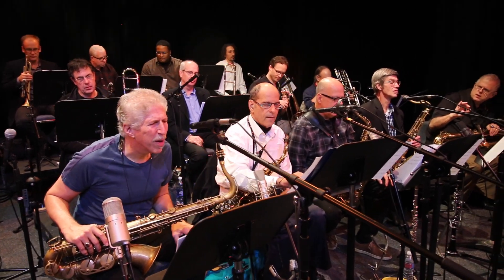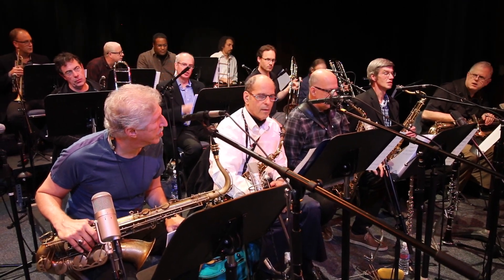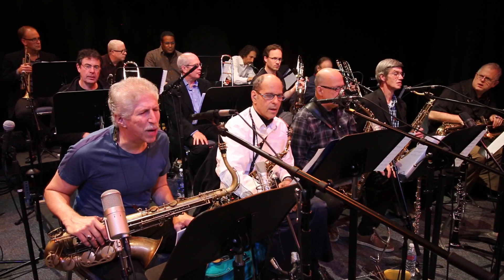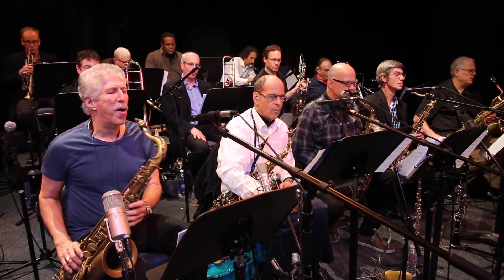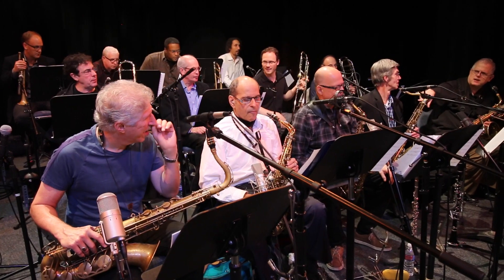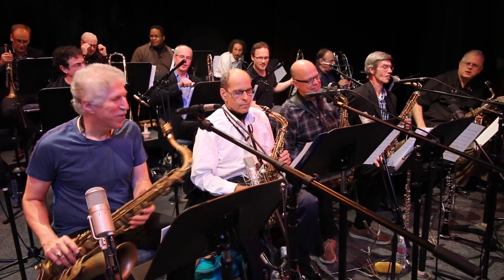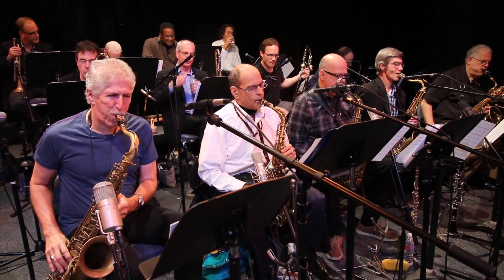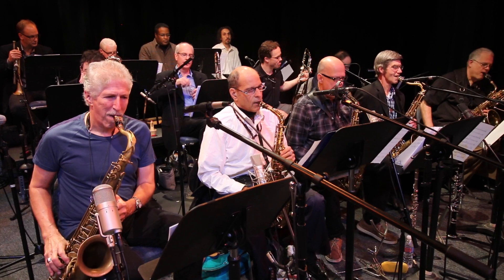"We do not shwing but we play correct" Bob Mintzer Big Band Rehearsal for Get Up!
Baritone saxist Roger Rosenberg servers as the catalyst for correction in this short video entitled, "Getting It Right," a rehearsal with the Bob Mintzer Big Band for "Get Up," October, 2014 at MCG in Pittsburgh.  For more on Bob's band and this recording, please